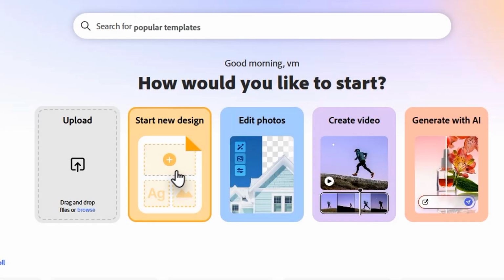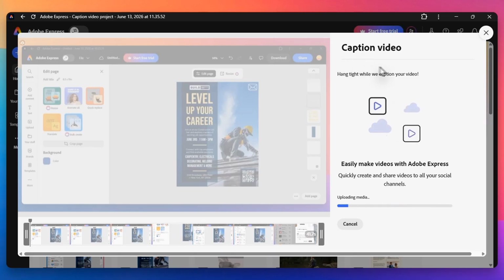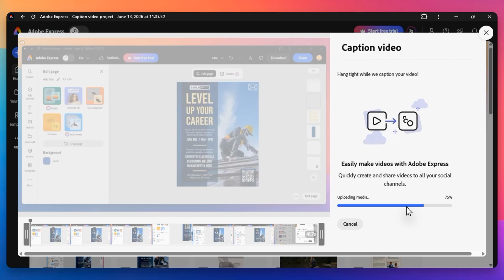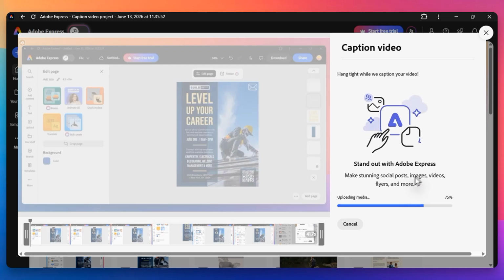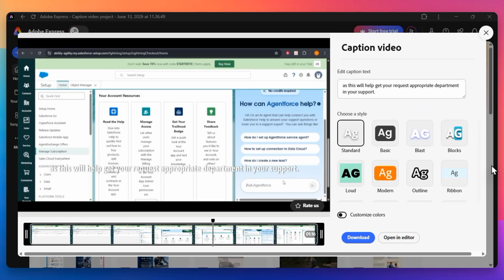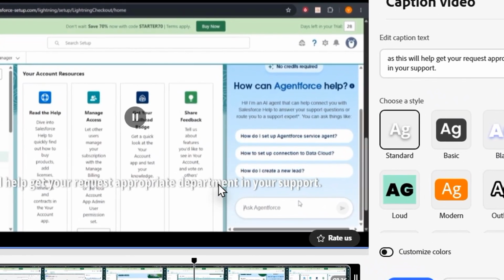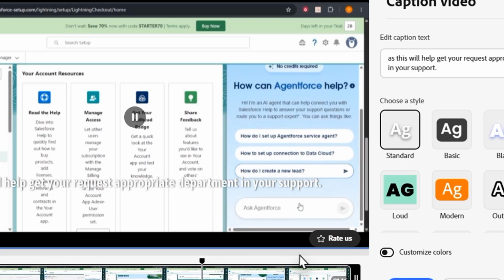How To Add Captions Using Adobe Express (Step-By-Step)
Learn how to easily add captions and subtitles to your videos using Adobe Express. This tutorial covers the entire process of uploading your footage, generating automated captions, and styling them to match your brand. Captions are essential for social media engagement, and Adobe Express makes it simple to create accessible content in minutes.

In this video, you will learn:
- How to upload your video to Adobe Express
- How to use the auto-captioning feature
- Customizing font, color, and placement of text
- Tips for exporting high-quality captioned videos